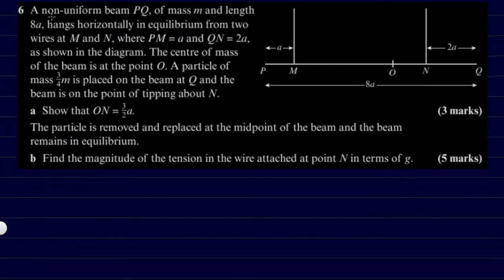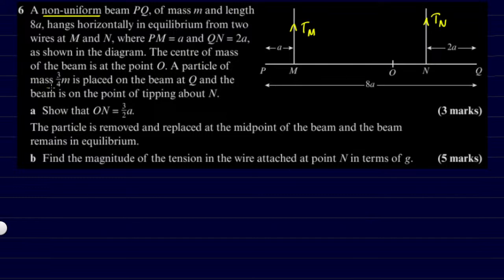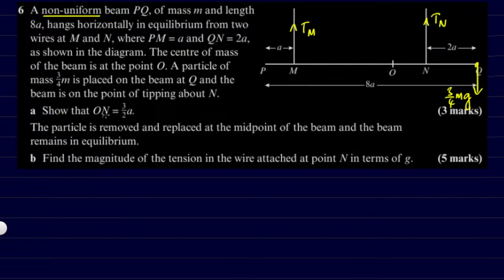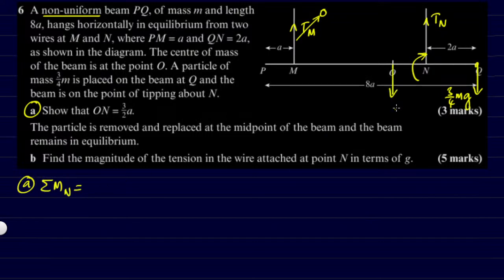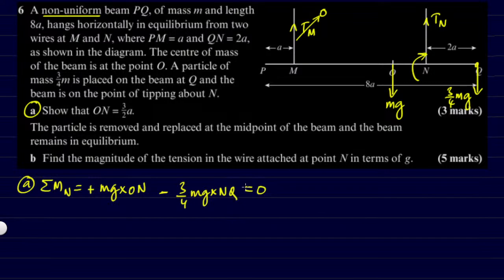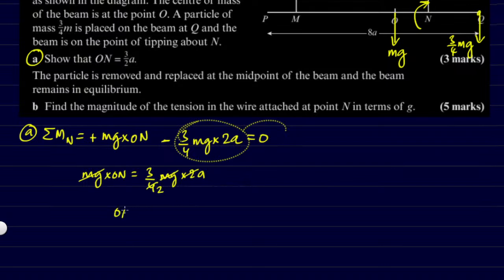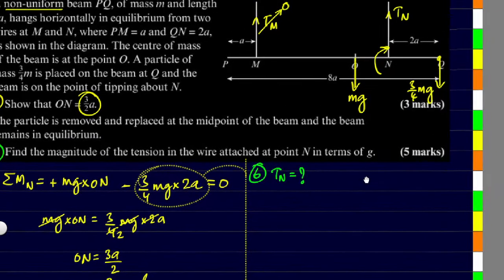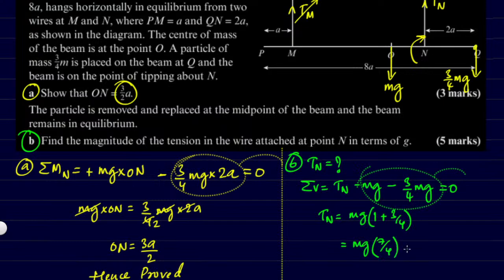Tilting rod 6